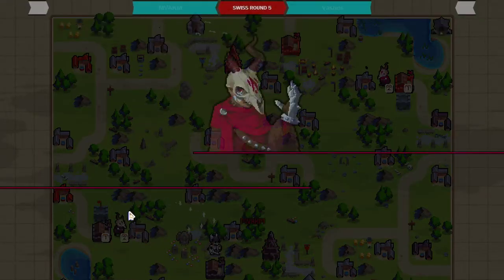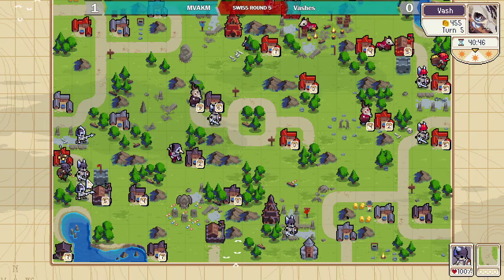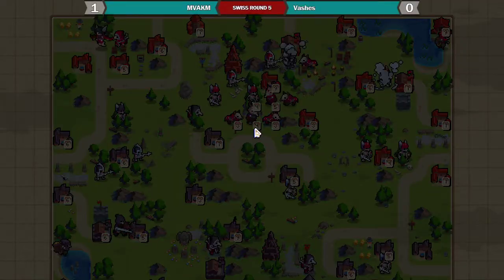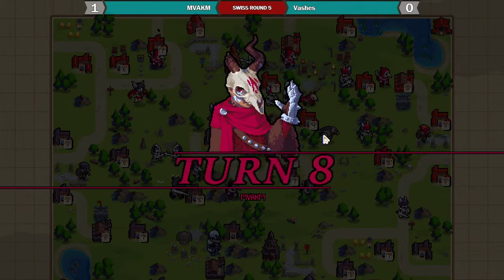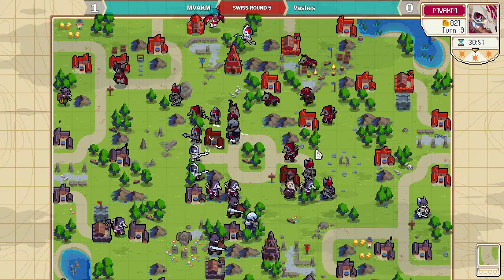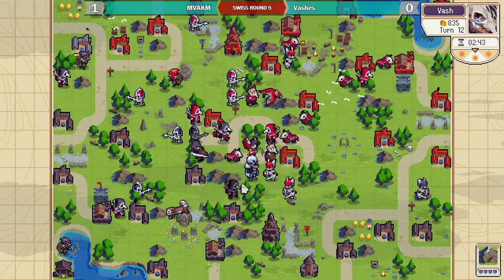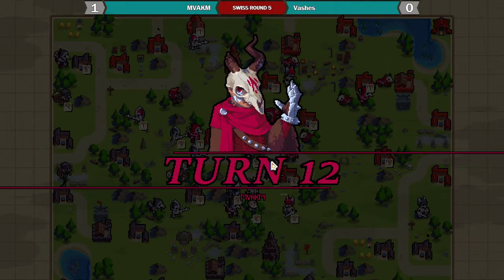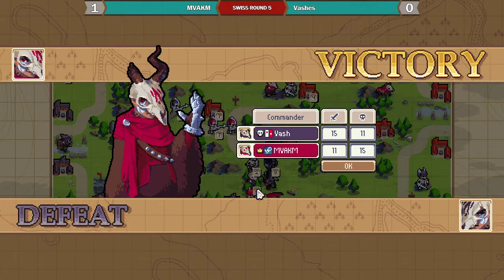Commentated GoW5 - Sidewinder - Vash vs MVAKM - Game 2 - EST Swiss Rounds 5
GoW5 EST Swiss Rounds 5 - 45 min chess timer

Commentary by Barrett and Saykoya

Map : Sidewinder (1.5)
Map Code : XHMU23ZX

Groove of War is a competitive community for the Turn Based Strategy game Wargroove.